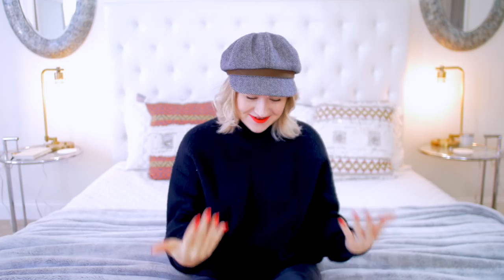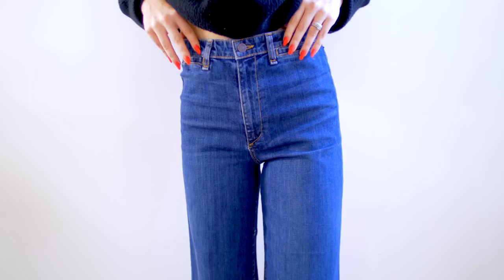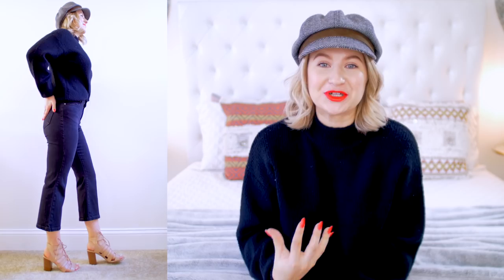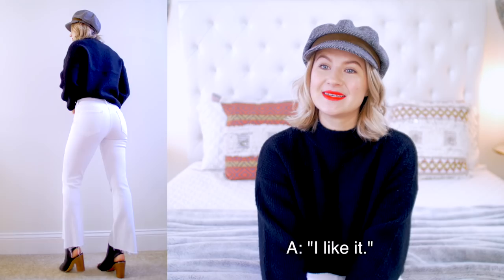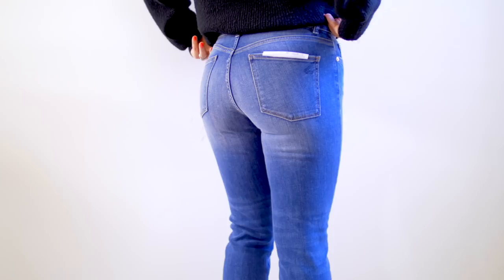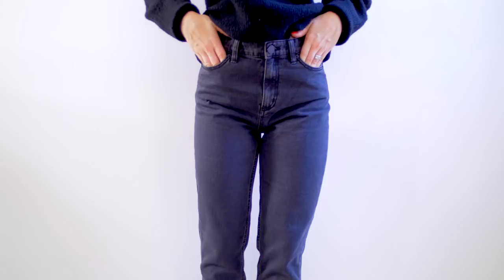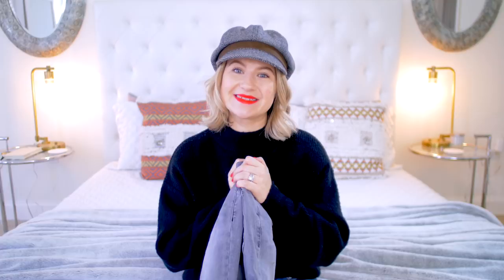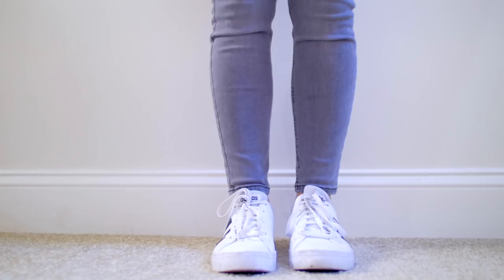Different Style Jeans On My Petite Frame | Milabu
Trying on different style jeans on my petite frame: wide leg, flare, bootcut, straight, mom, boyfriend, and skinny ankle jeans. What are some of your favorite jeans?

SHOP THIS VIDEO:

1.
Veronica Beard Ali High Waist Gaucho Jeans
2.
TOPSHOP Dree Crop Flare Jeans
3.
Mother The Insider Step Hem Crop Bootcut Jeans
4.
DL1961 Mara Ankle Straight Leg Jeans
5.
BDG Mom Jeans
6.
Joe's Jeans 'The Debbie" Boyfriend Slim Crop Jeans
7.
TOPSHOP Jamie Grey Ankle Skinny Jeans

WHAT I'M WEARING:
Sweater (so comfy)
Lipstick (No 13)
Black Booties (similar)
Nude Sandals

XO,
Milabu

Love, Milabu